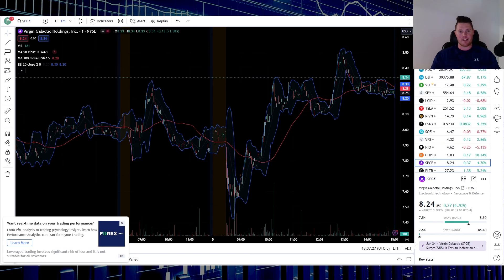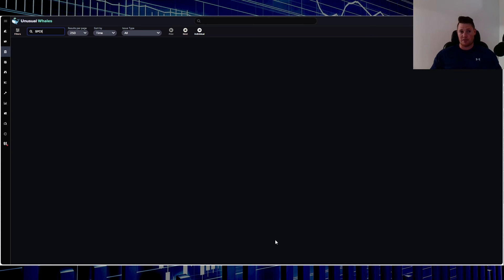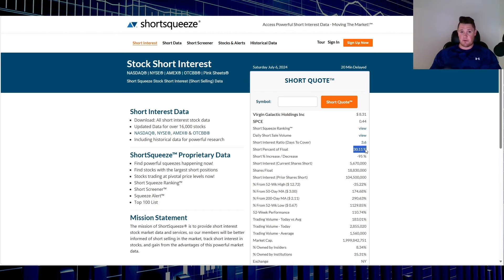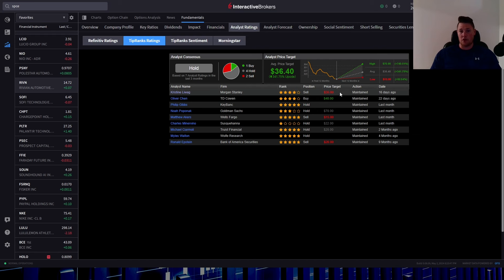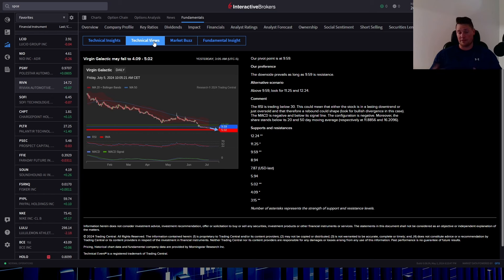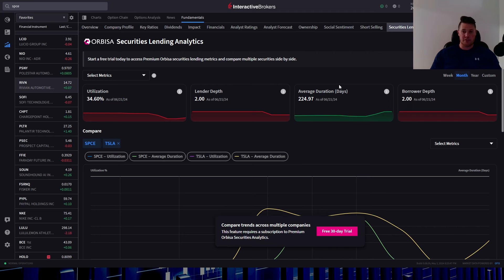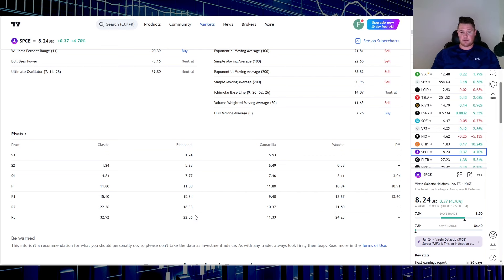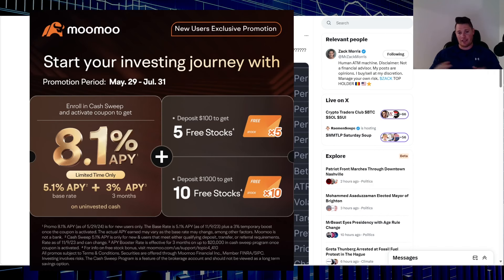THIS was JUST Said About Virgin Galactic 🚀 MASSIVE Virgin Galactic Short Interest of 30.1% 😲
Get the latest scoop on Virgin Galactic! In this video, we reveal groundbreaking insights about the company, including its massive 30.1% short interest. Discover what this means for investors and whether Virgin Galactic is set for a major move.

Topics that might be covered in this video;